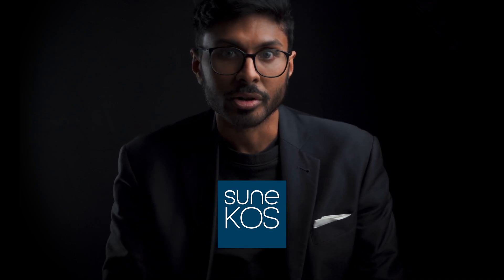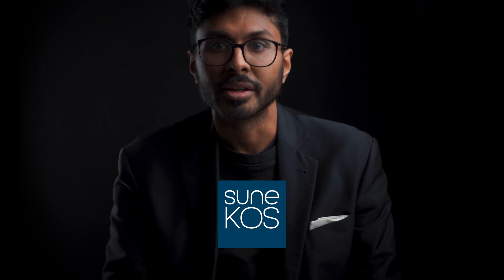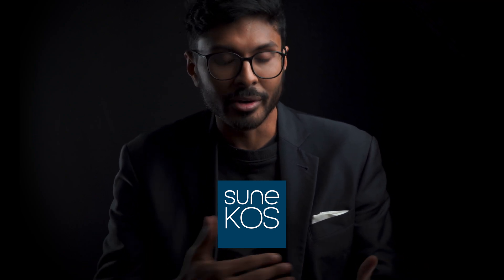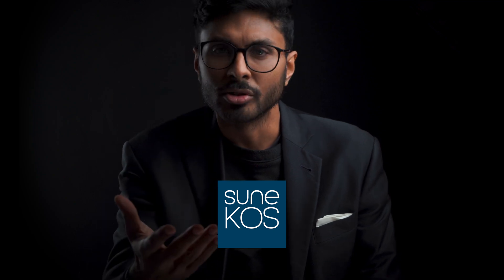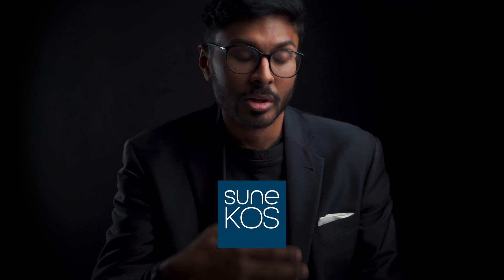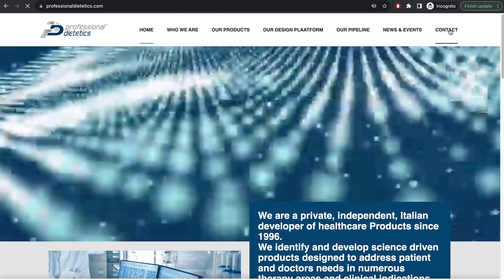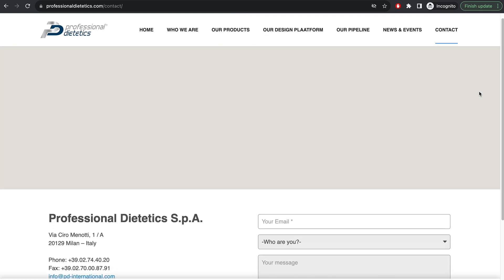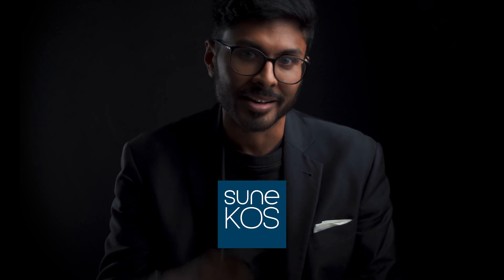Scientifically Explaining The BS In Collagen Products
Most products that claim to increase 'collagen' aren't giving you all the information that you need for best results. Here's a quick guide to spot the fakers from the ones worth having.

In this video Dr Abs discusses:
 Collagen basics
 Questions to ask
 Another important protein that's just as important to look for

How you can get a droopy eye from Botox:

 • Botox Gone Wrong: Droopy Eye + Cheap Fix

Lip filler treatment video with before and after:

 • Lip filler before and after (Sarah) +...

Dr. Abs
xx